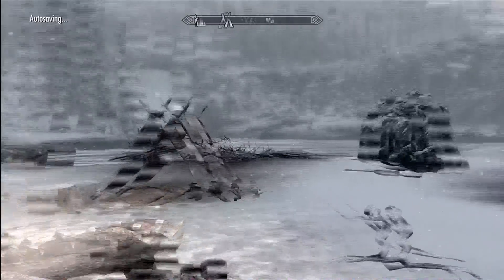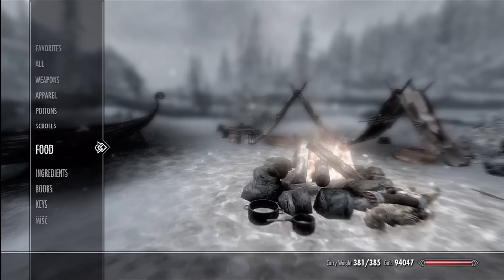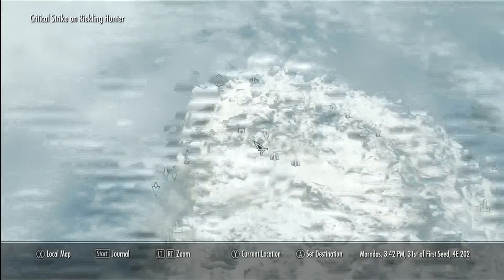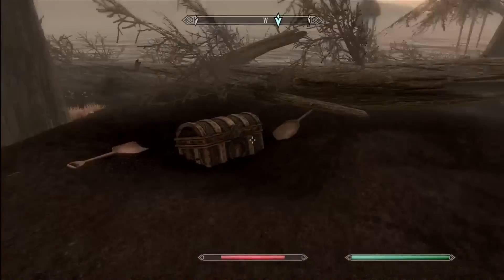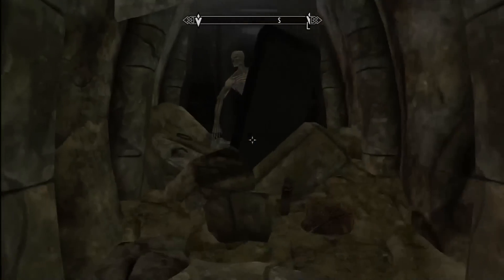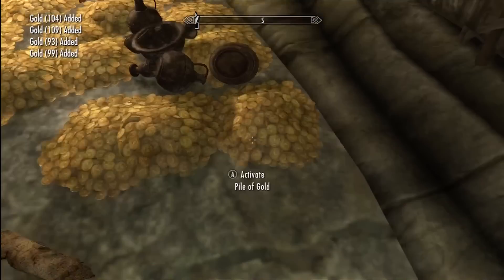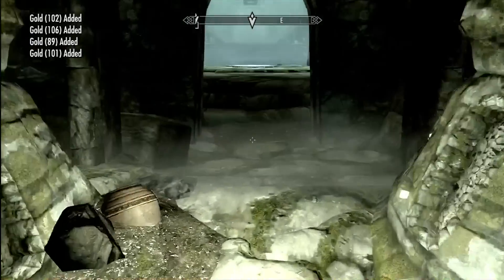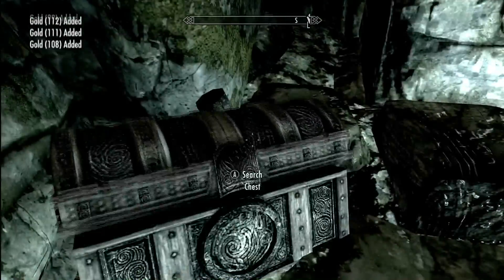Skyrim: Deathbrand Quest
Quest: Deathbrand (Dragonborn DLC)

This quest starts after you find a book titled "Deathbrand". You must then find 4 chests around the island, and then raid a small crypt. This quest rewards a large amount of gold, and quest unique items.